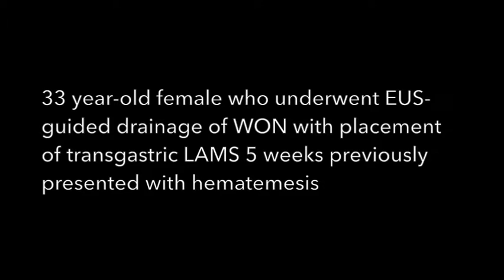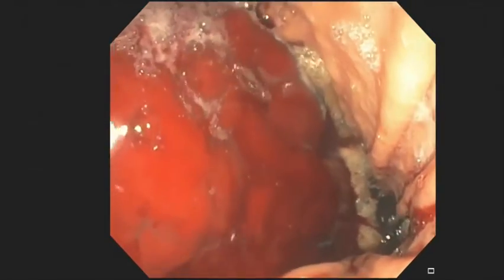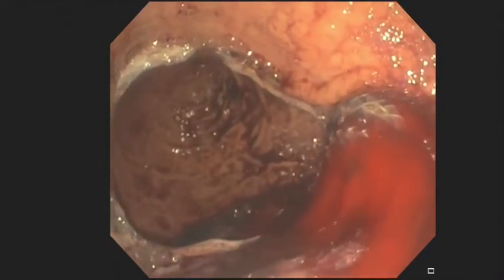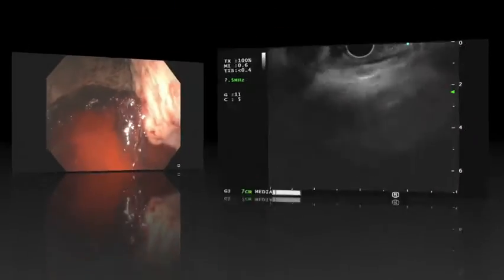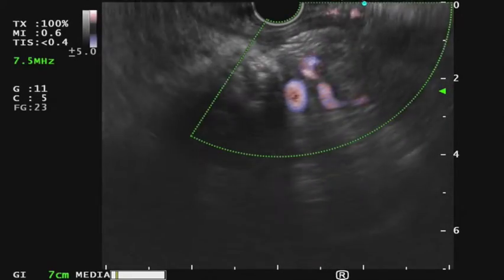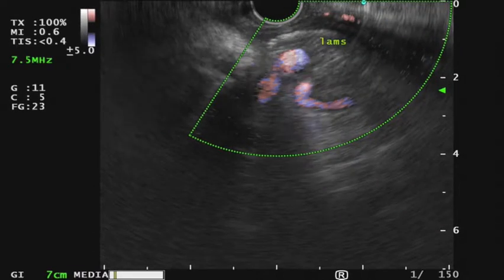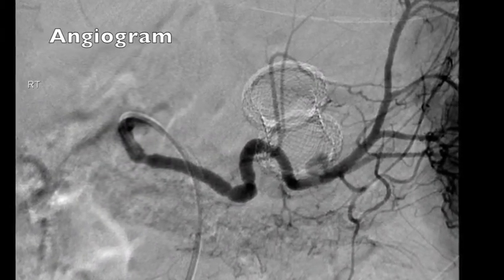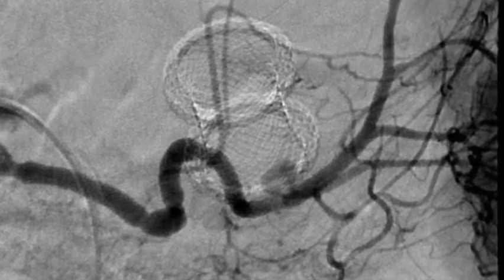LAMS associated Hemorrhage in Pancreatic Fluid Collection